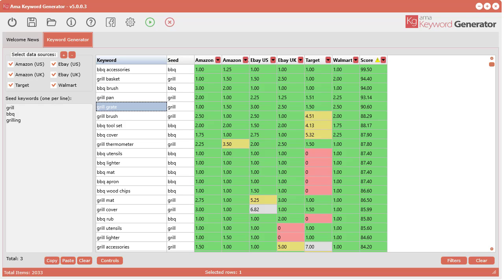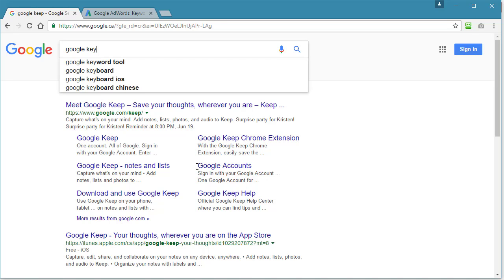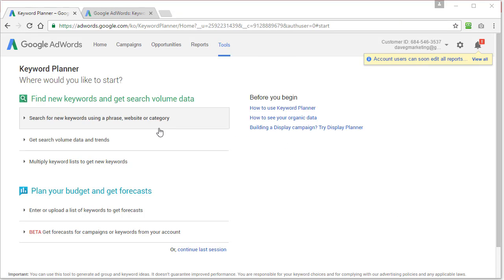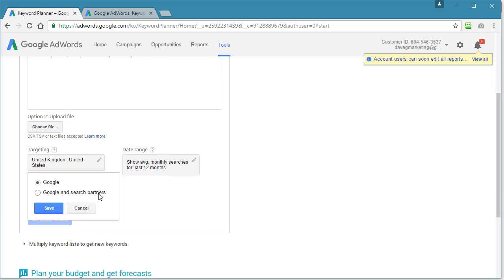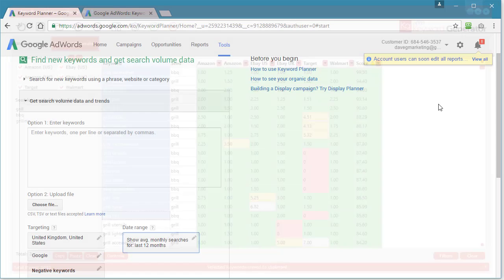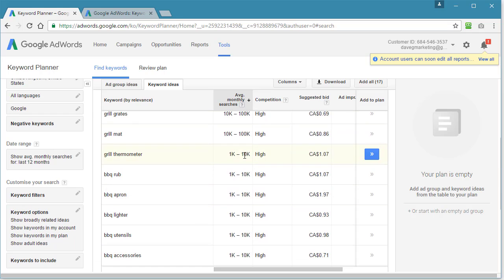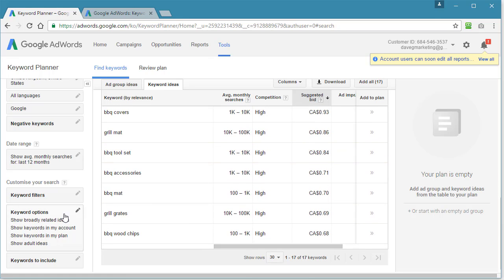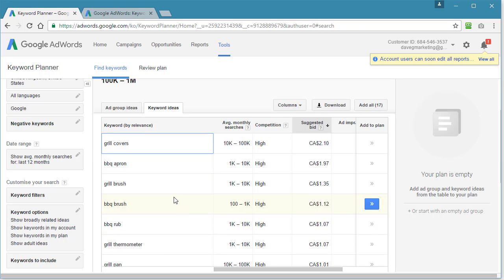Ama Keyword Generator - How to use the Google keyword planner